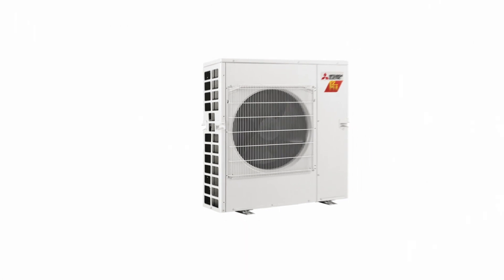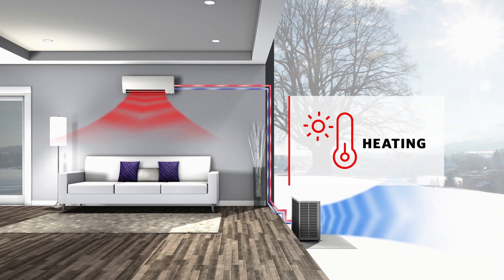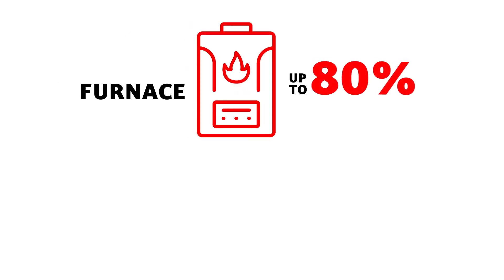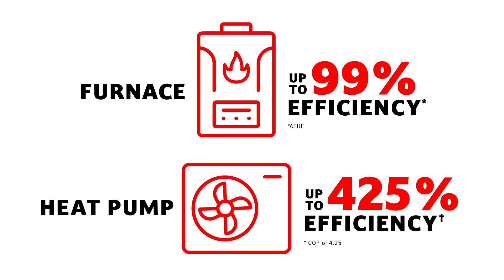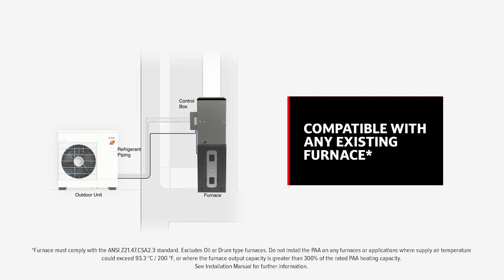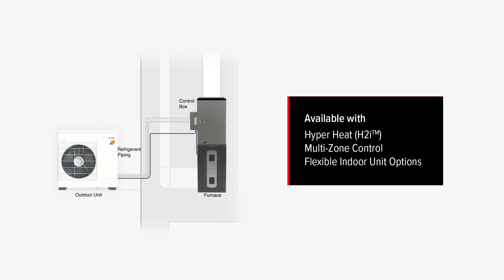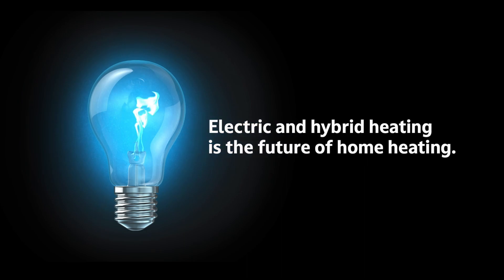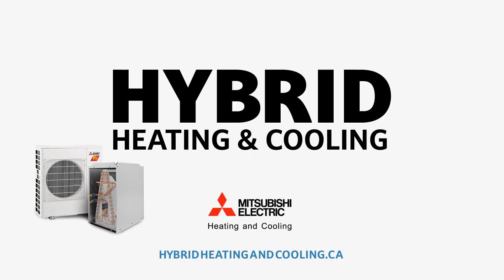Hybrid Heating & Cooling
Hybrid Heating & Cooling is a home comfort system that uses the electric power of a heat pump to heat and cool your home while switching to your existing furnace when it’s more efficient.